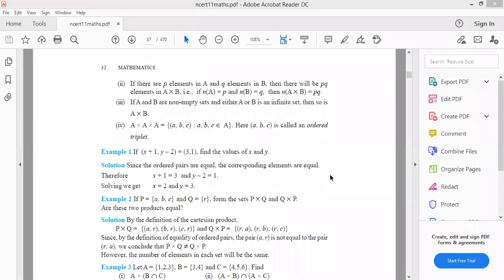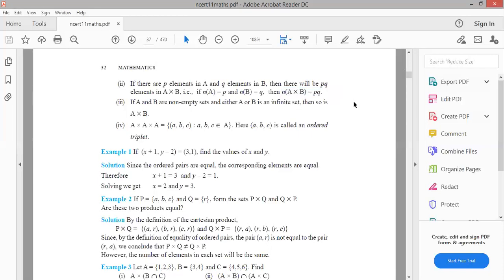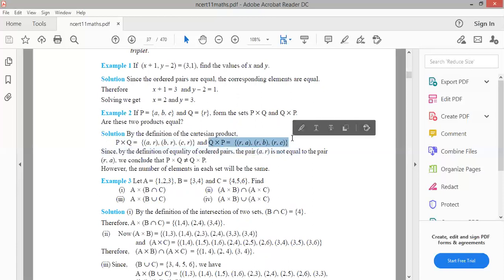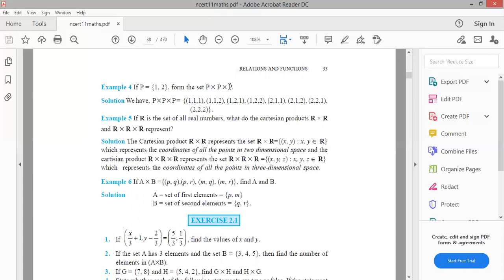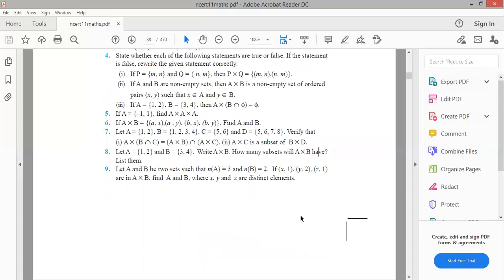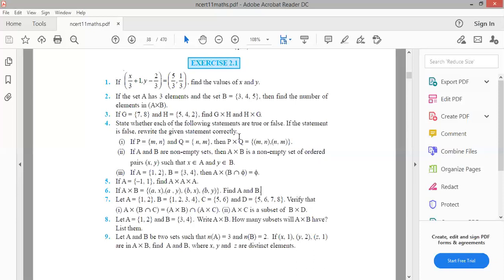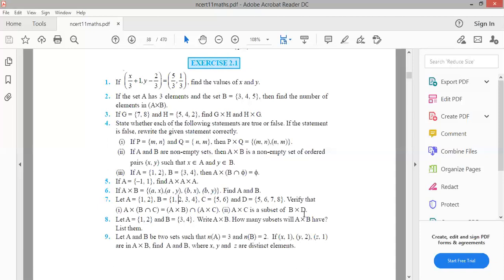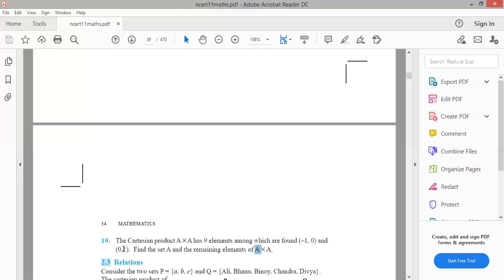Number of Elements in Cross product of Sets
Class: 11th
Chapter: Relations and Functions
Topic: Cross Product of Sets
Concept: Number of elements in the cross product of Sets and Exercise 2.1.